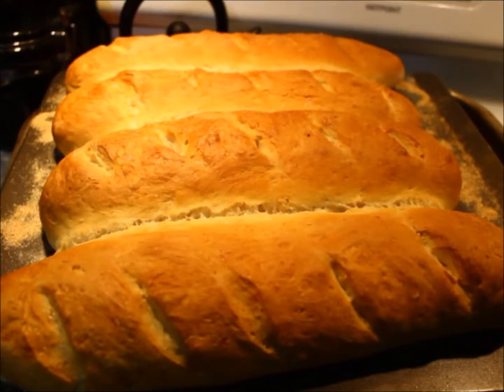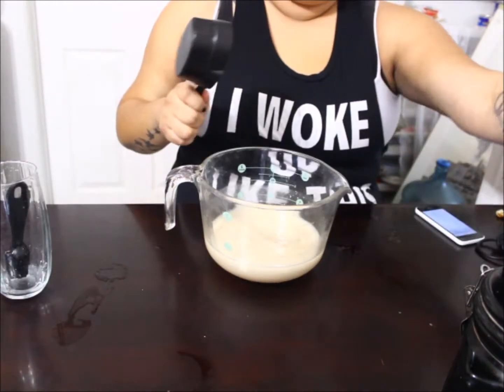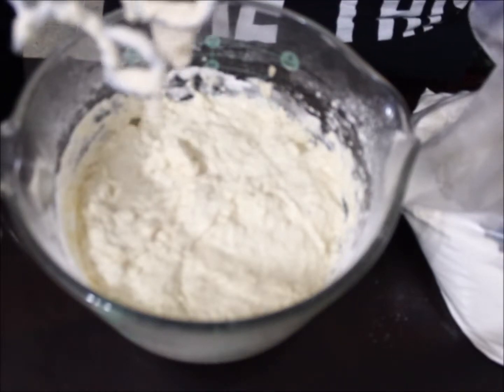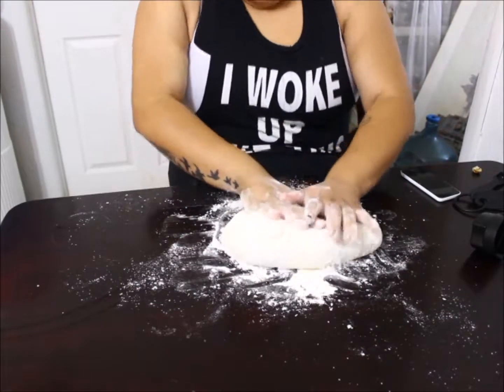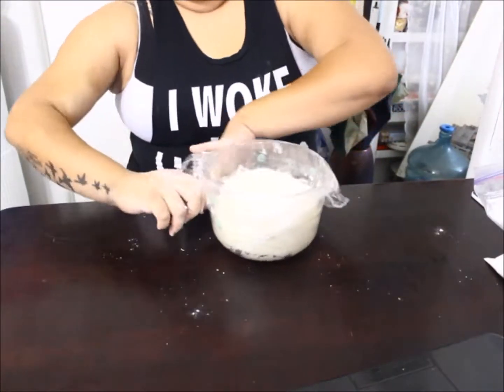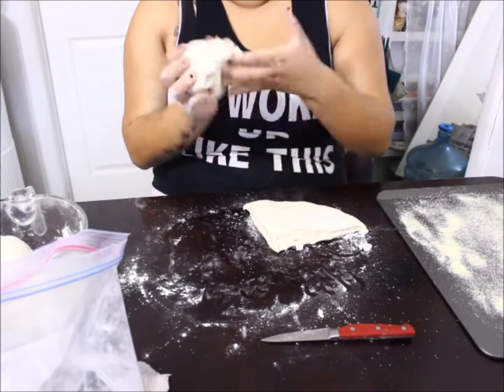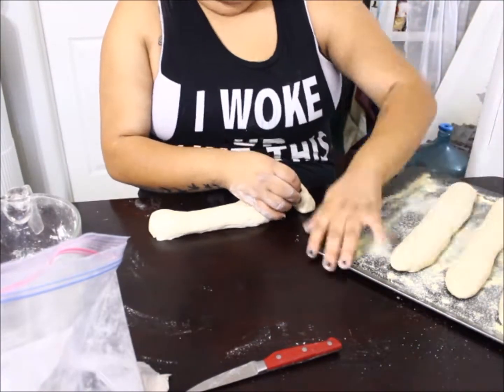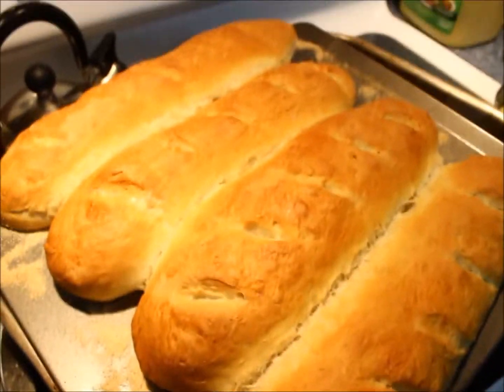How To Make French Bread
Check Out The recipe On My Blog!